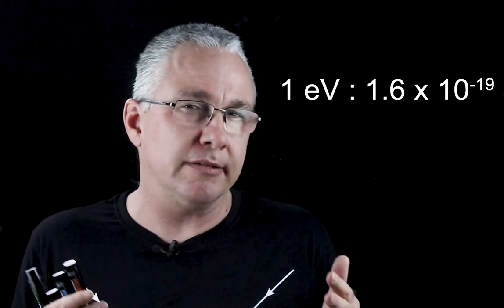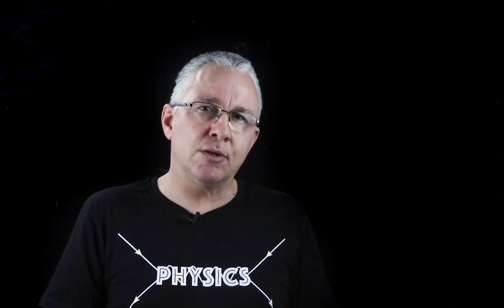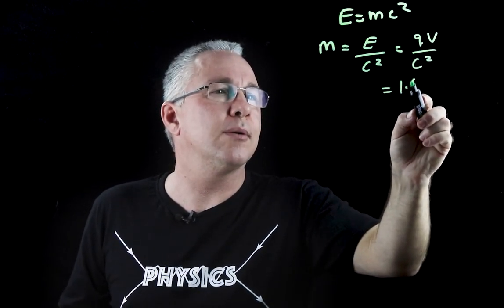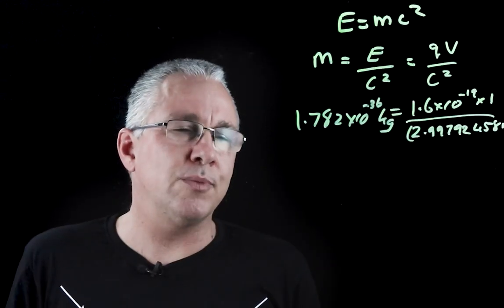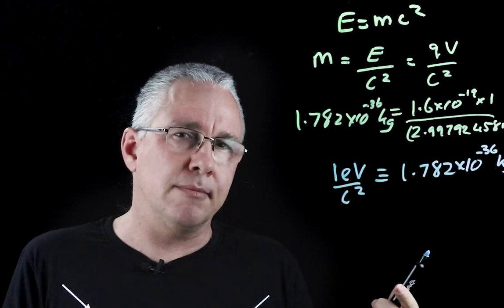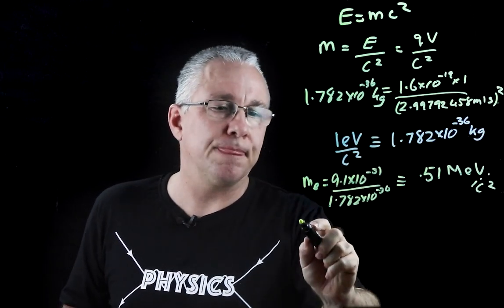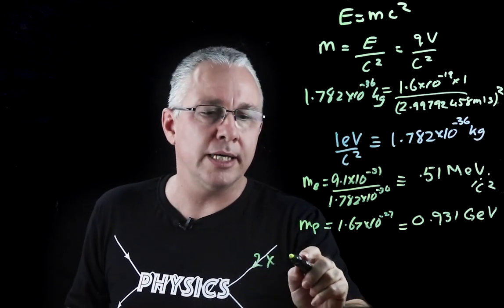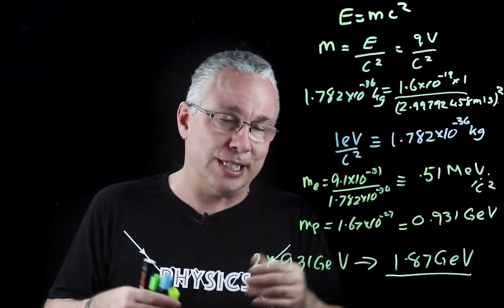Why can mass be measure in electron volts?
In high energy physics and particle physics, mass is often quoted in terms of electron volts (eV). This video discusses why this is the case and how it is related to the kilogram. I also discuss why particle physicists, such as at CERN do so.

Speech fluff: speed of light is 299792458 m/s not 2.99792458 m/s. Sorry. Thanks Bob Gerhis for picking up my error.